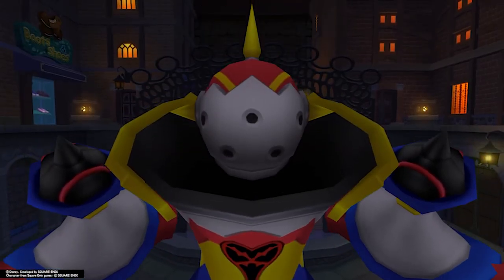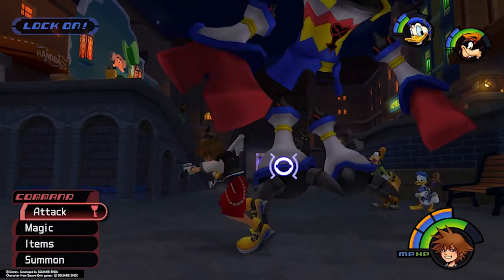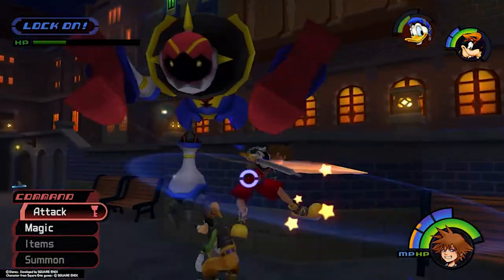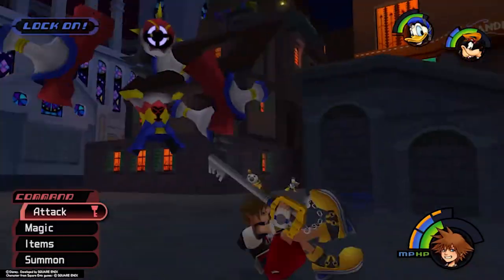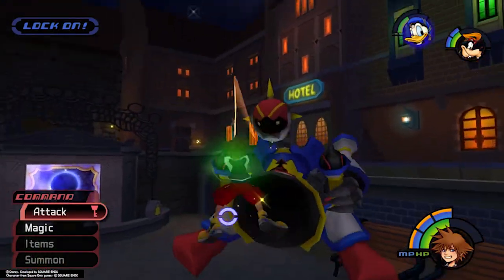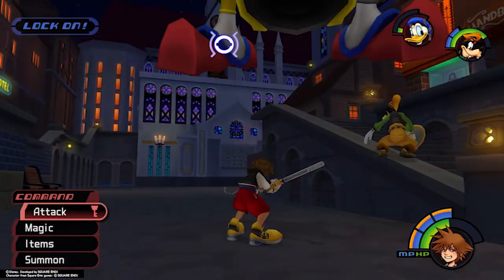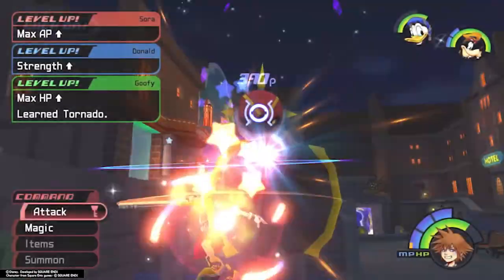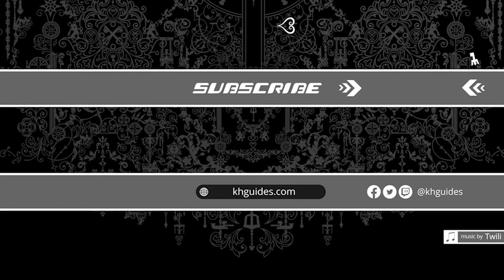Kingdom Hearts: Opposite Armor Boss Tutorial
Having trouble defeating Opposite Armor in Kingdom Hearts Final Mix?
KHGuides is here with step-by-step tutorials, tips and tricks!